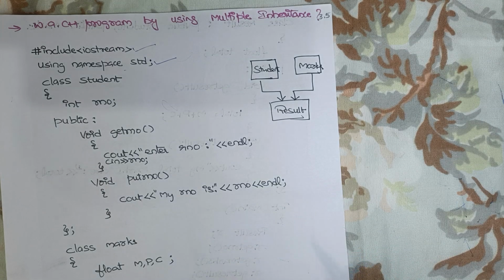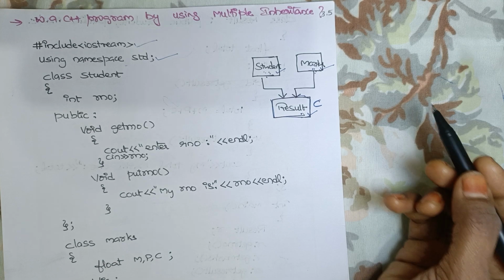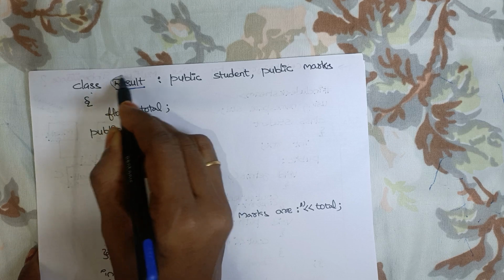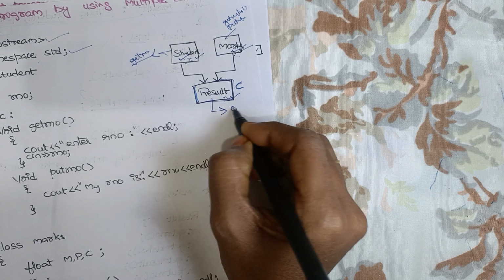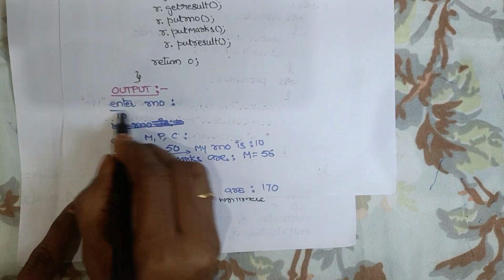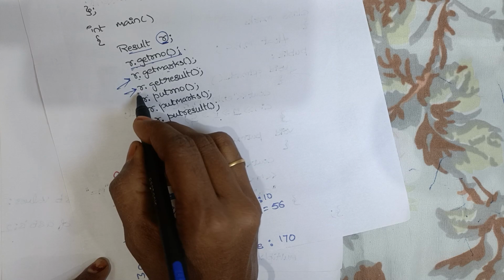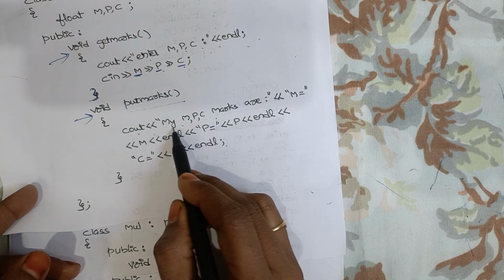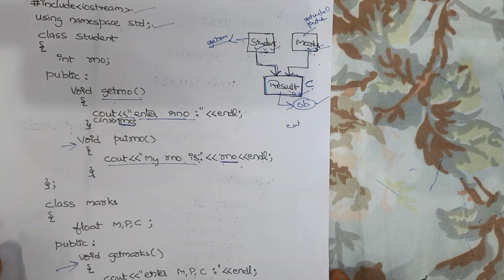Multiple Inheritance in C++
Explained the concept of Multiple Inheritance in c++